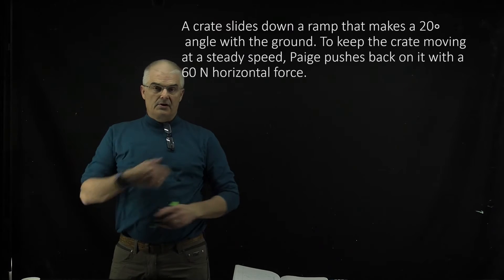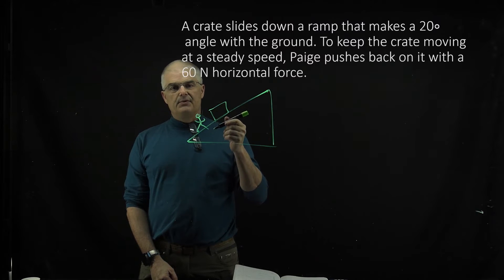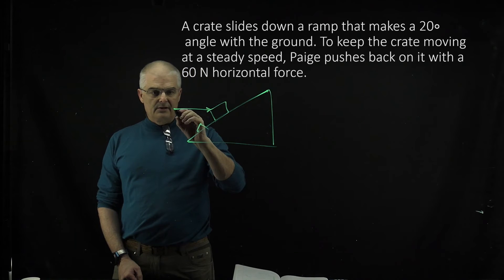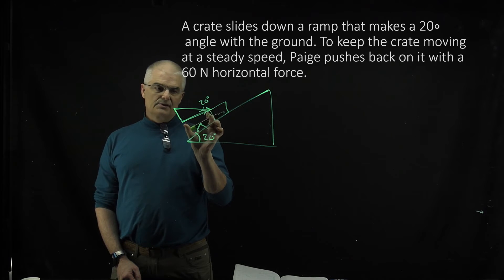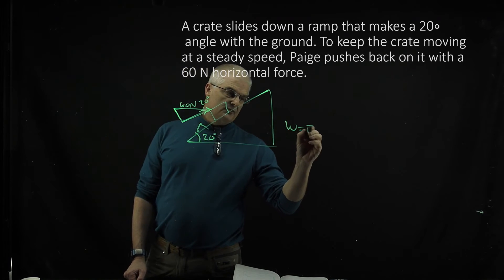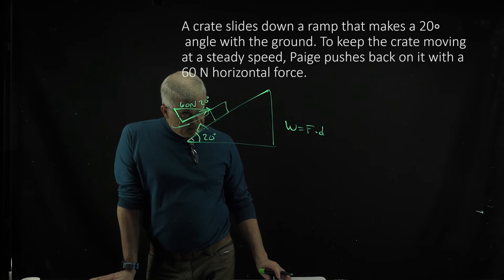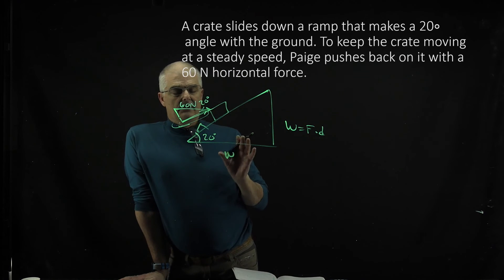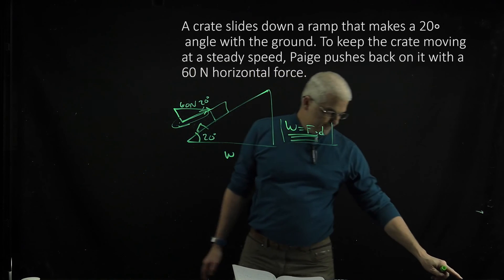Mastering Physics 10.7 Solved! - A crate slides down a ramp that makes a 20º angle...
A crate slides down a ramp that makes a 20º angle with the ground. To keep the crate moving at a steady speed, Paige pushes back on it with a 72 N horizontal force. How much work does Paige do on the crate as it slides 4.0m down the ramp?